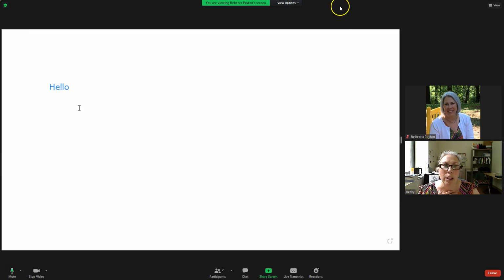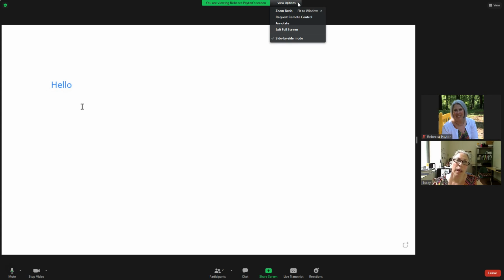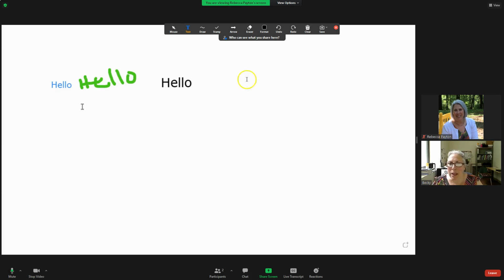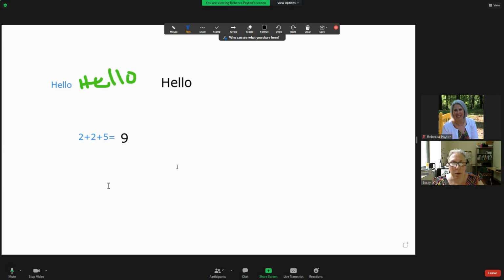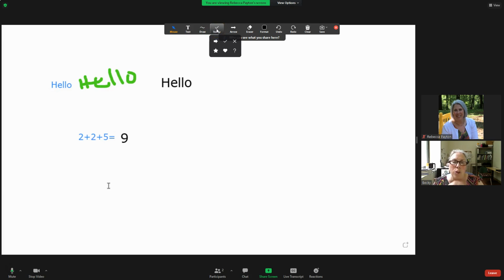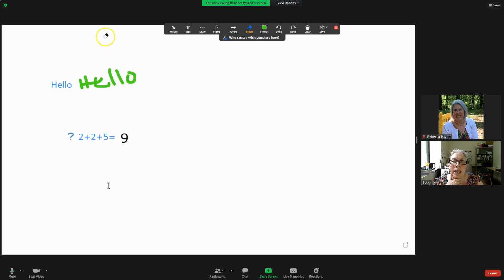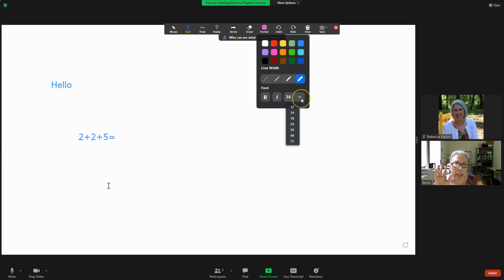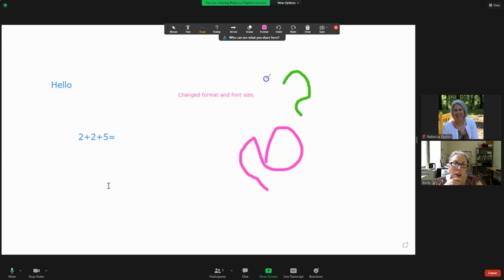TJACE@PVCC Training - Zoom: Teacher screen share view and the annotate feature